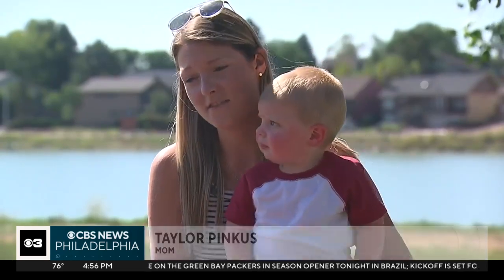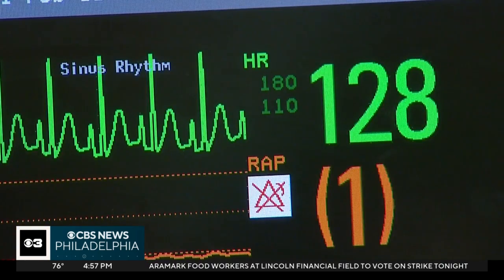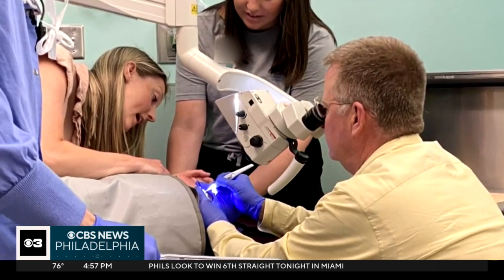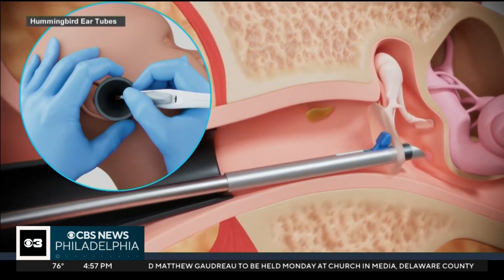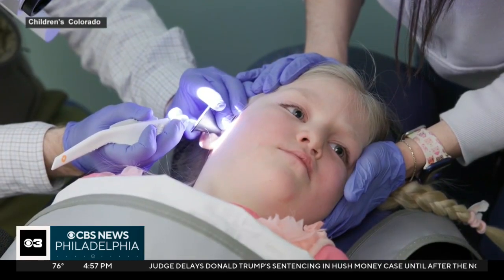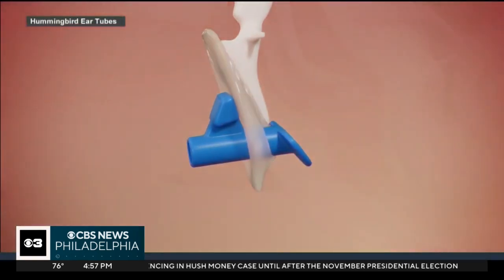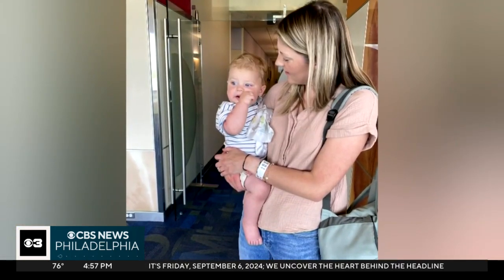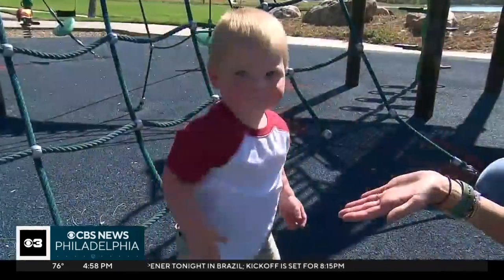FDA-cleared device called “Hummingbird” is a potential alternative ear tube surgery for children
A new FDA-cleared device called the “Hummingbird” is a potential alternative for children who need surgery to have ear tubes.
Stephanie Stahl explains what it is.